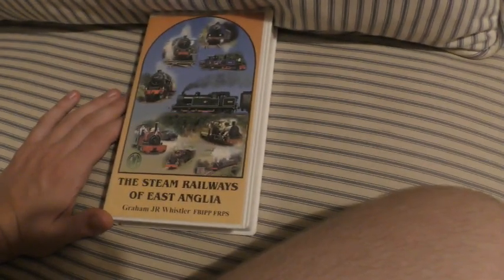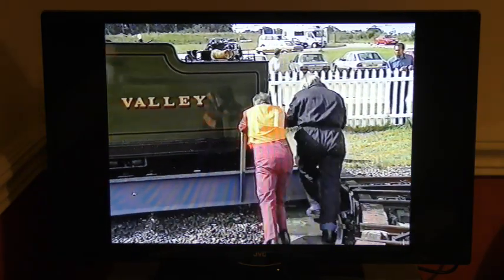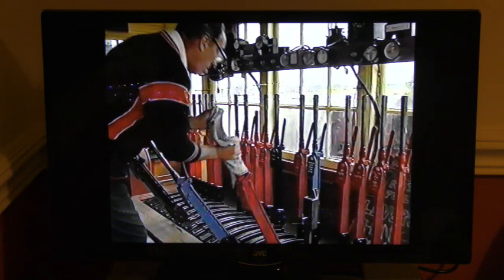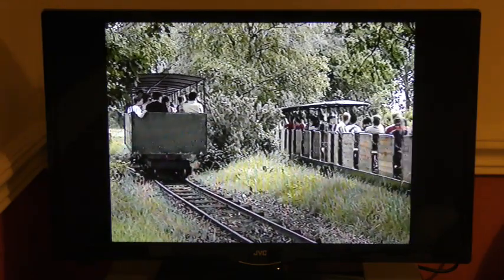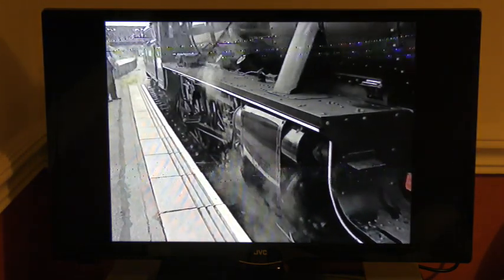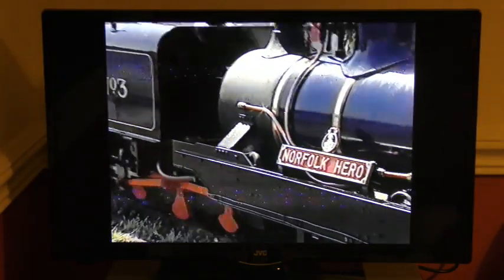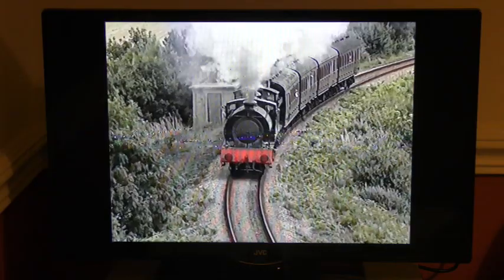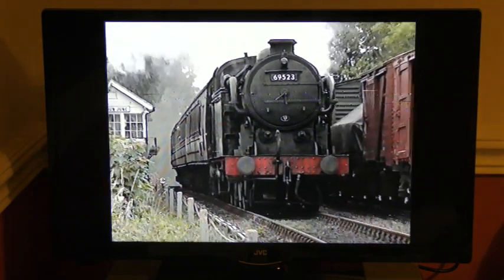Trainlover16 VHS Reviews episode 37- East Anglian Steam Railways Documentary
As I say at the start of the video, I'm sorry about this last minute change from this being a Joshua Jones VHS review, but I simply couldn't help it. I got this VHS at the East Anglian Railway Museum, and was going to review it at some point anyway, but figured I'd do it now to fill the void left by my cancelled Joshua Jones VHS review. I hope you all enjoy this review despite this last minute change.